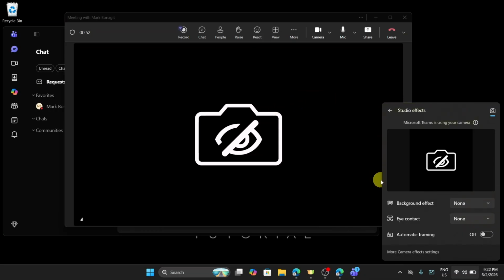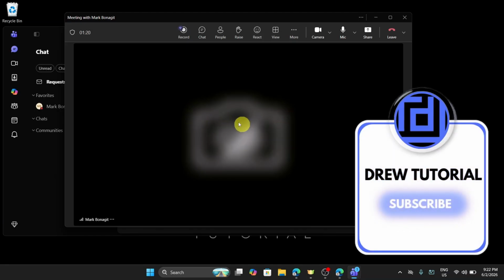How to Blur Background in Microsoft Teams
How to Blur Background in Microsoft Teams Step by Step.
Learn how to blur your background in Microsoft Teams with this easy step-by-step guide.

Want more privacy during Microsoft Teams meetings? This tutorial shows you how to enable the background blur feature before or during a meeting so your surroundings stay hidden and professional.

📌 What you'll learn:
• How to blur your background before joining a Teams meeting
• How to enable background blur during a meeting
• Where to find background settings in Microsoft Teams
• How to improve privacy during video calls
• Differences between blur and custom backgrounds
• Tips for getting the best video appearance in Teams

This step-by-step tutorial works for Microsoft Teams on Windows, Mac, and mobile devices.